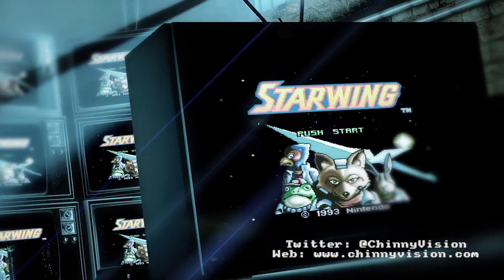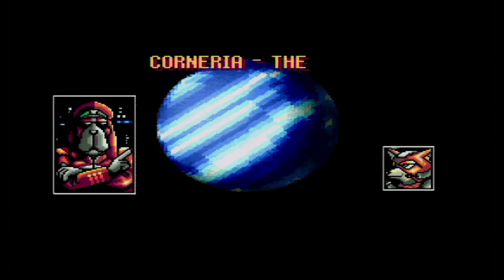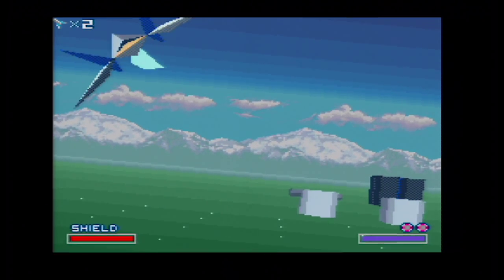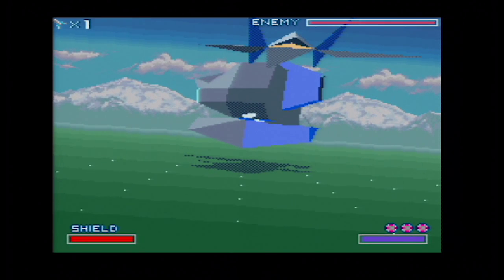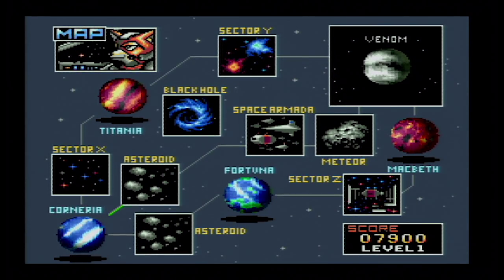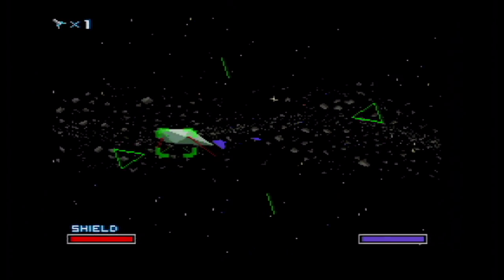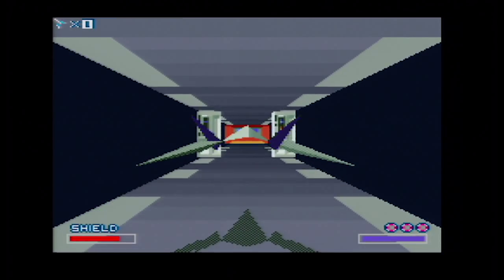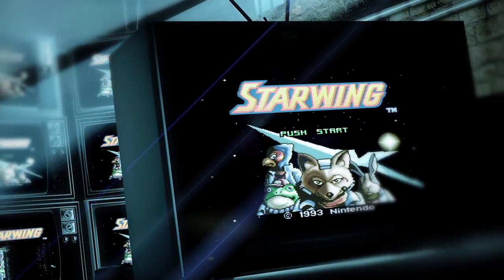ChinnyVision - Episode 45 - Starwing / Starfox - Super Nintendo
The first SNES game we've looked at, Starwing (or Starfox for those outside the UK). Captured direct from a real SNES.